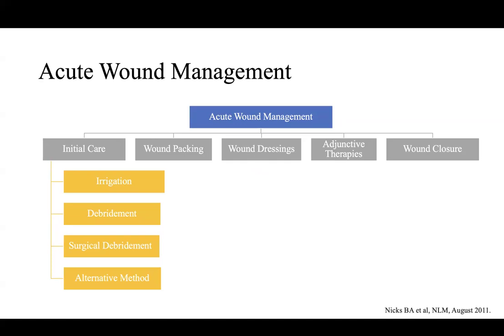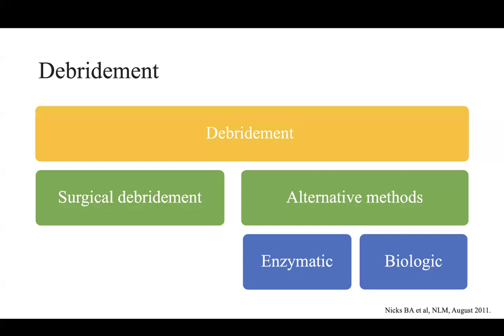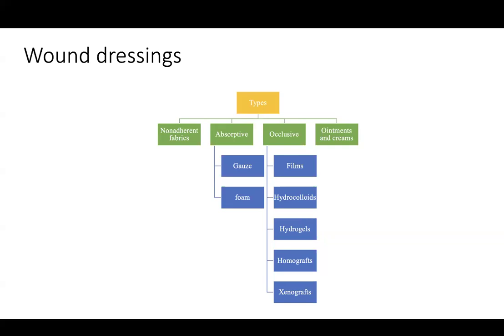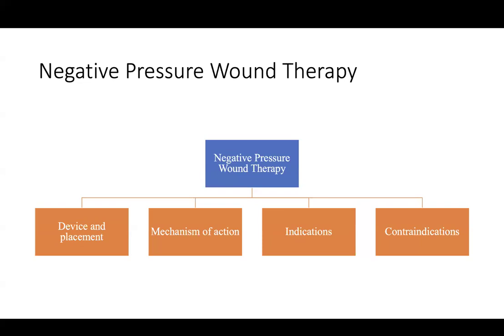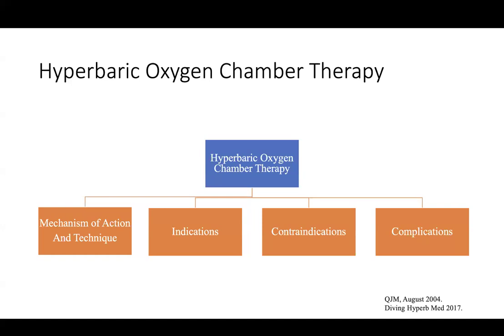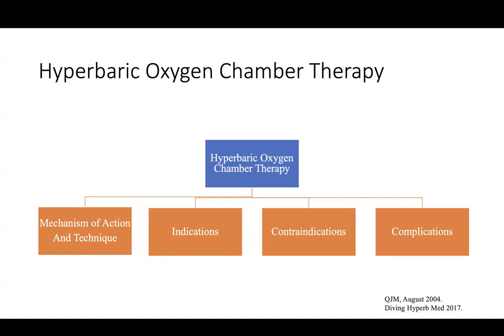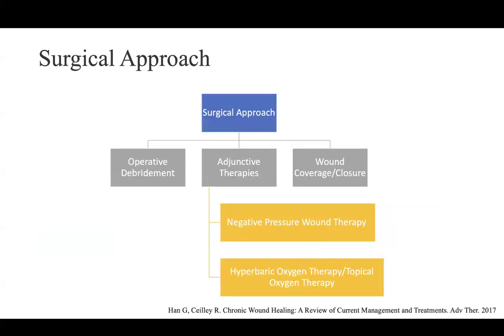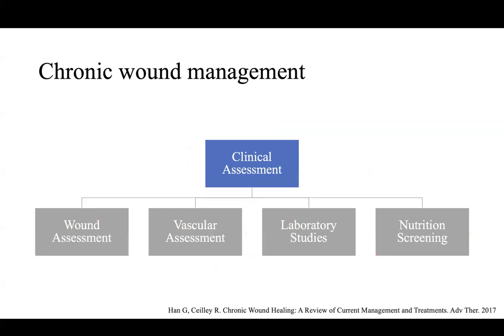Wound healing Einass Niranjan 241217